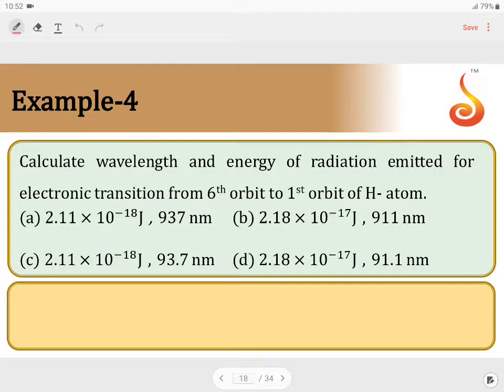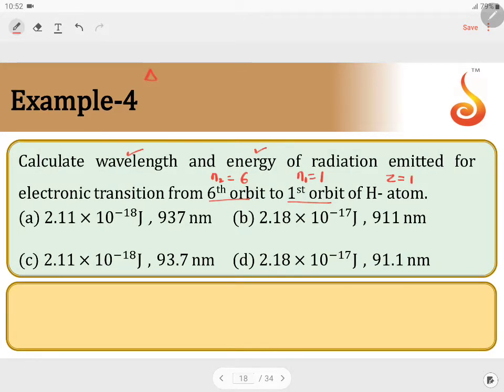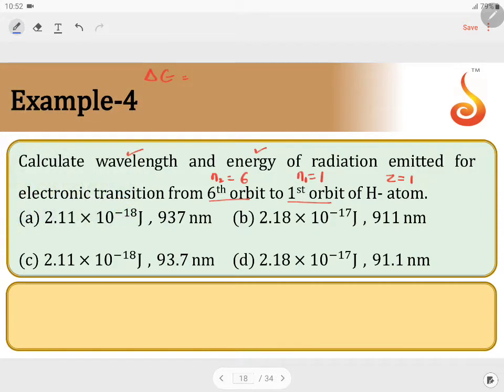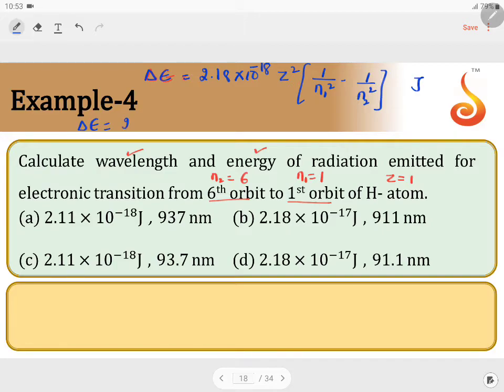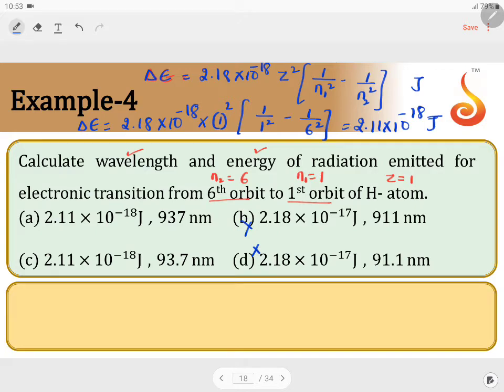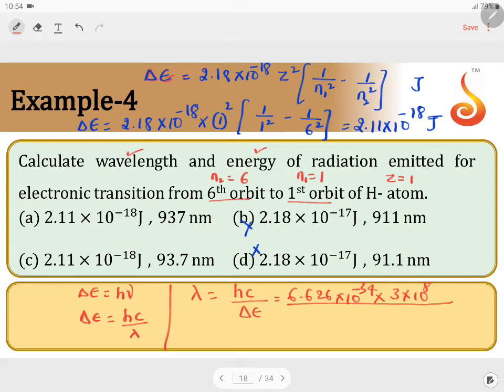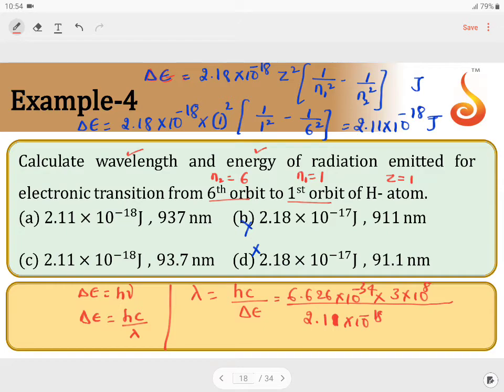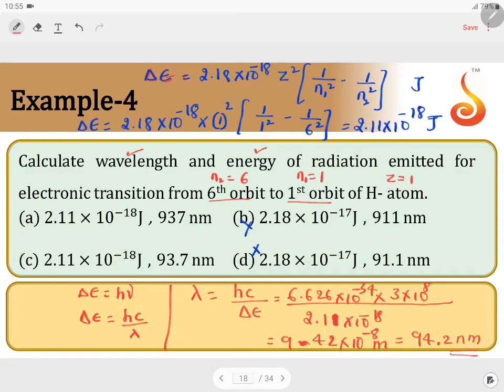PU 1 | May Batch | Chemistry | Atomic Structure — 1 | Stage 1 | Lecture 1 | Slide 13 | EX 4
Welcome to Concept Videos for PU 1 May Batch! This slide will explain Example 4 of Atomic Structure — 1. We are sure you will have an effective learning experience.